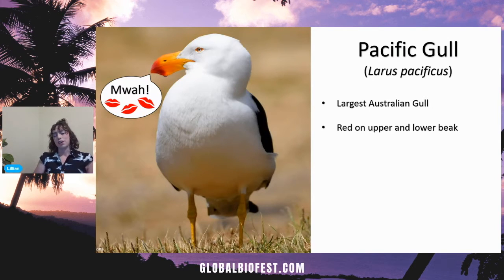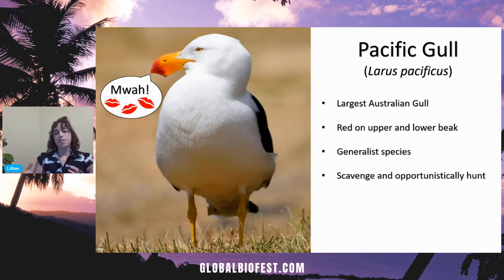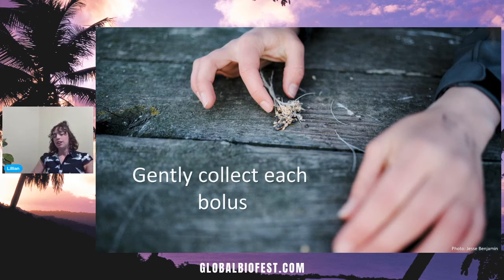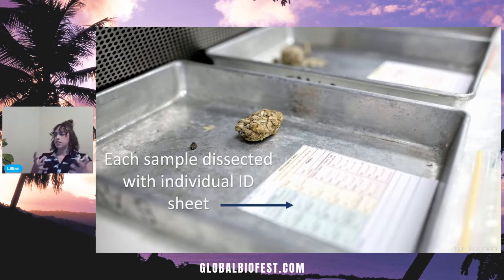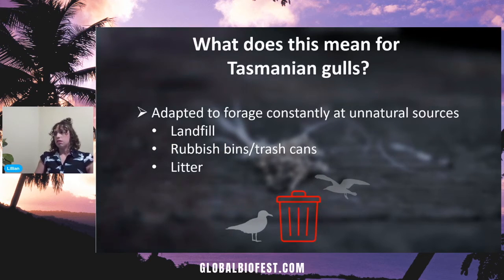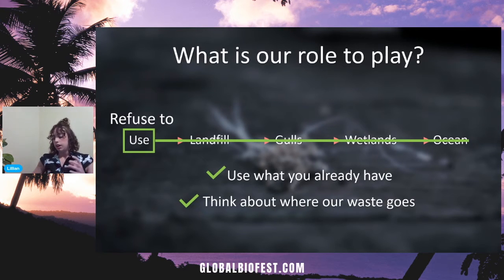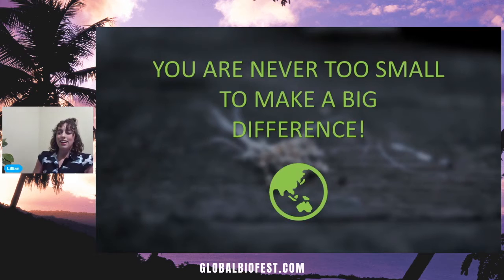Lillian Stewart | Gulls and Garbage: Our Trash Is Another Gulls Dinner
Talking all things gulls, garbage and bird vomit! I spent a year in beautiful Tasmania (Australia) collecting and dissecting Pacific Gull boluses (vomit) to see what these fascinating birds are eating. What I discovered was a rainbow of all kind of items originating from human activity, many of which were single-use items from our everyday lives. If you like getting your hands dirty and want to know how you can make a difference to the birds that share our cities, join me for a visual journey into the culinary life of gulls!